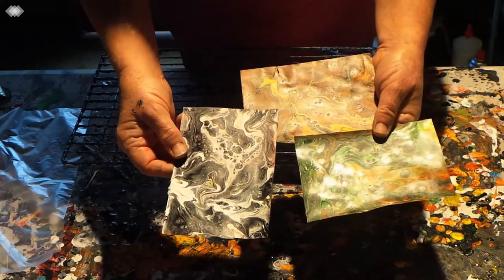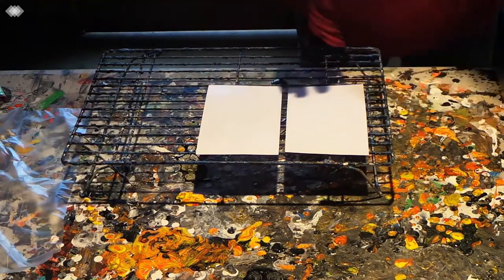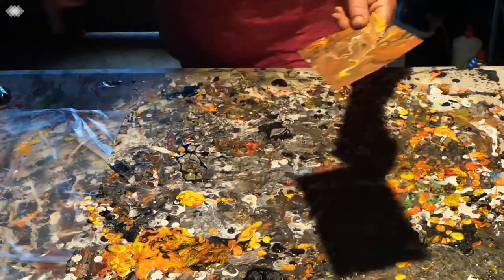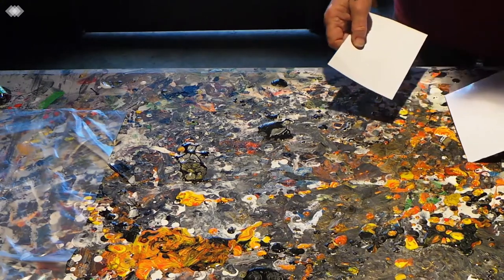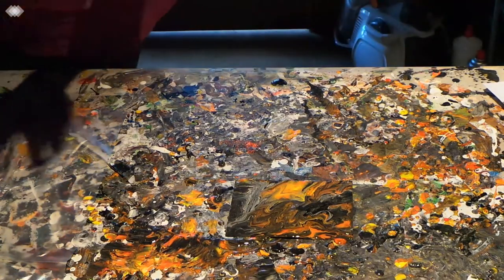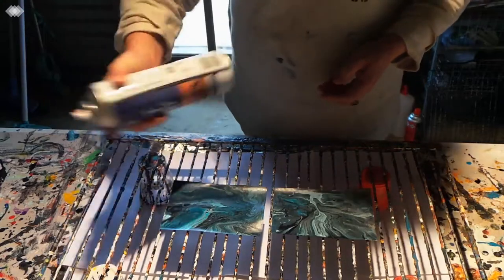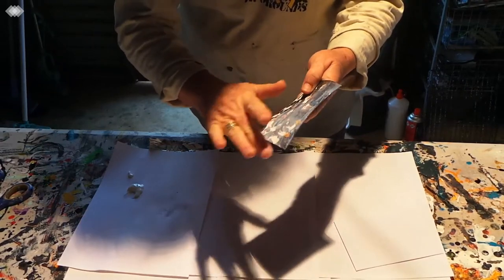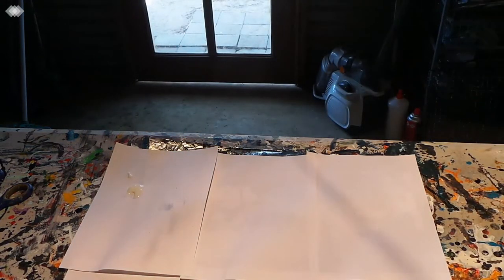How I make My Cards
My Cards. … By Kathie Ryan

I have seen what many people do with their left-over paint, I decided to show what I do with my left-overs. I make cards with it.
This is a step by step video, explaining how I do it and exposing several lessons I have learned the hard way.

Blank Cards. I only purchase those that come with their own envelopes, some do not, so be aware of that.
Photo Paper. Just the ordinary photo paper you might use in your printer, I purchase the 10 x 16 cm or 4 x 6-inch size, but the size is up to you.
Photo Corners. Optional… or… PVA glue.
Cellophane Bags… 16 x 11 ½ cms ...or… approx. 6.3 x 4 ½ inch… I purchase mine from ebay they call them Polybags.
Freezer or sandwich bags… I use the cheap generic brands100 for about a dollar in most supermarkets.
I use Boyle. Matt Spray, it is a finishing sealer… make sure you get the CLEAR one… If you cannot find Boyle, just use whatever you use on your paintings.

I hope you enjoy watching this video as much as I had fun making it…

Please give this video the thumbs up… Subscribe (that is free for you) and click the little bell, by doing that you will be notified when I put up new videos.

Links